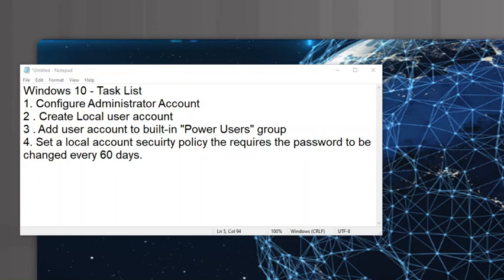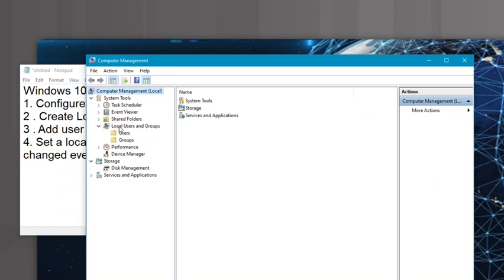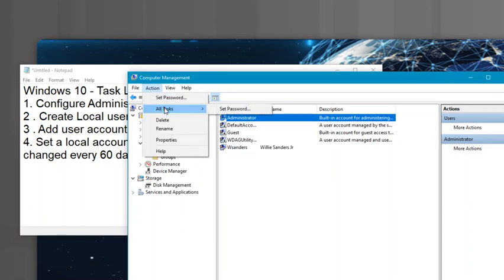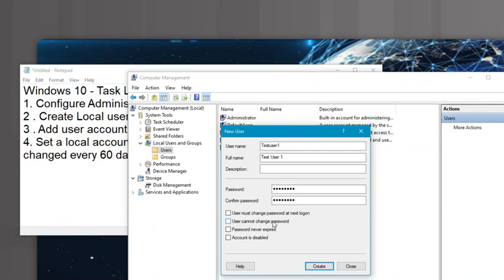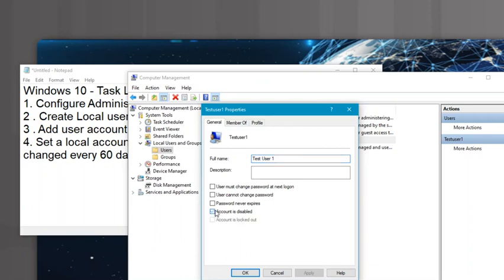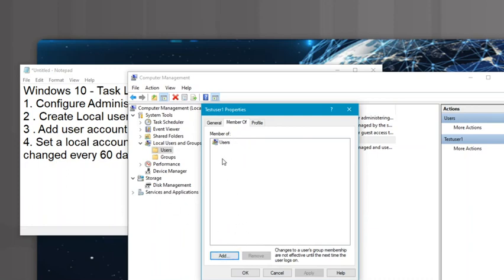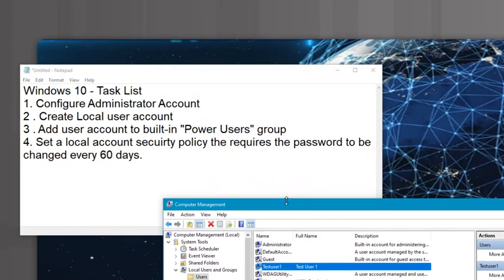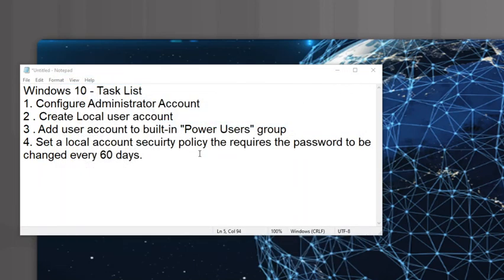Windows10 - User Account Management (Lab)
Checkout this walkthrough video, showing the process of creating and managing user accounts on the Windows 10 operating system.

(This lab was originally created for students at Towson University in Towson, Maryland USA.